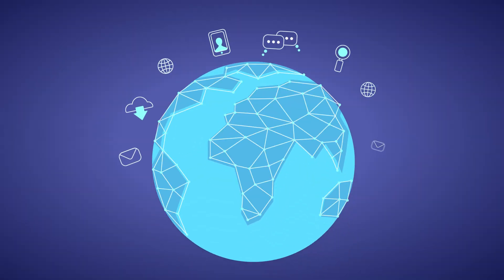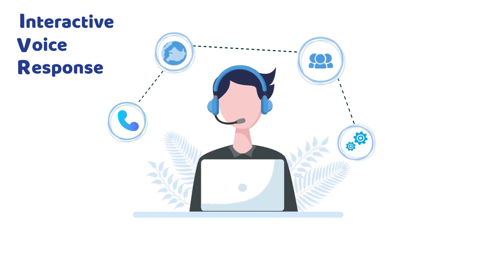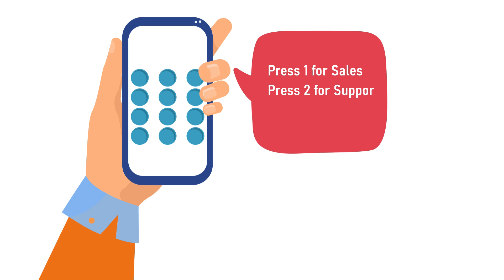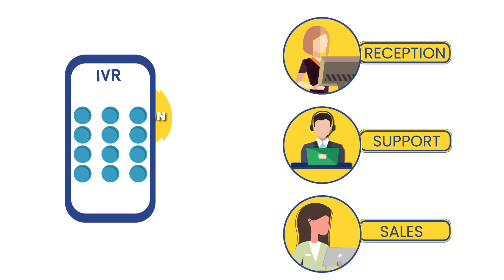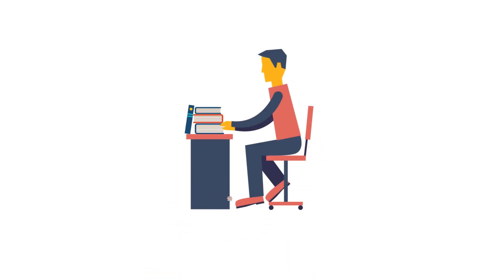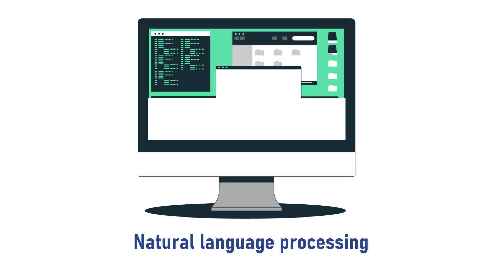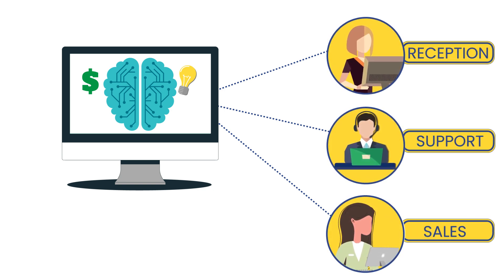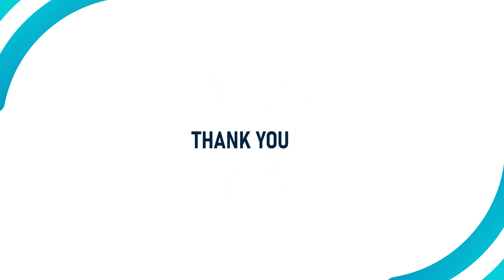What is an IVR System | Interactive Voice Response and How Does It Work?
In this video, we explain what IVR  (Interactive Voice Response) is and how it boosts efficiency while saving time for both agents and callers. This animation simplifies how an IVR system works, making it easy to understand.

Looking for the best IVR service provider? Choose Calilio for seamless automation, enhanced customer experience, and increased efficiency. If you have any questions, chat directly with our support team through Calilio’s website."

If you would like to know more, then please visit our